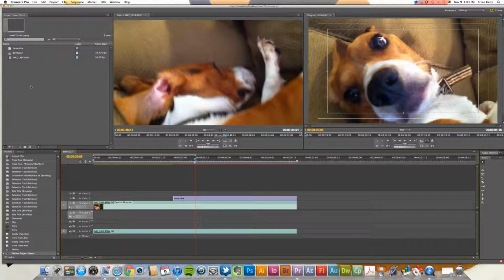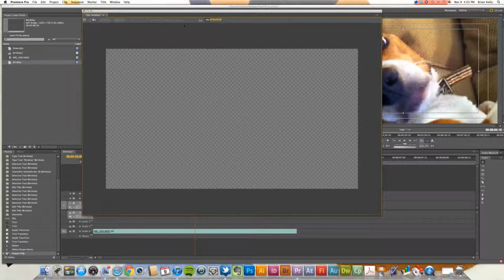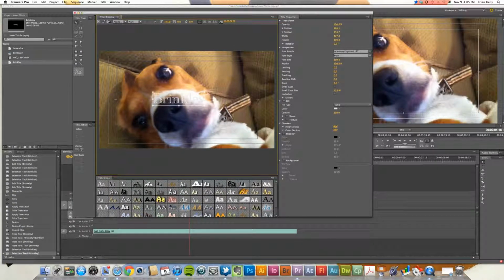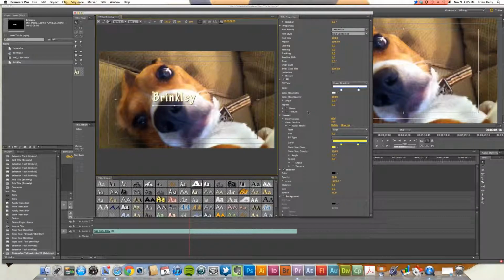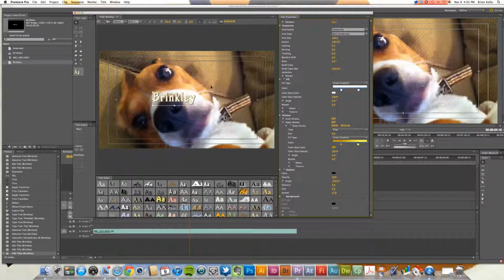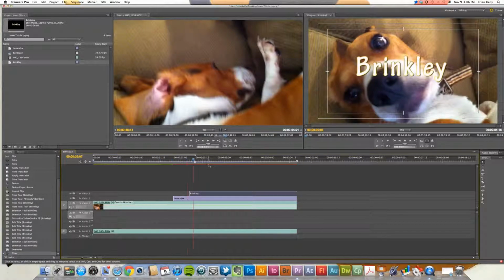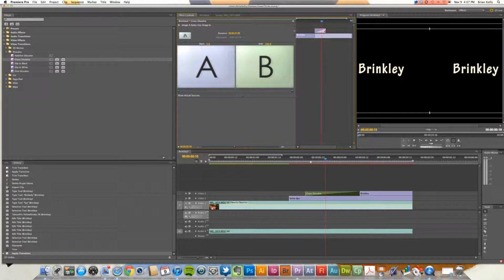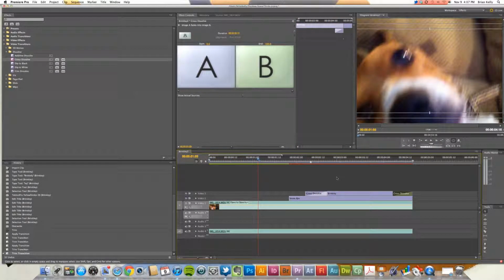Adding titles in Adobe Premiere Pro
How to add titles in Adobe Premiere